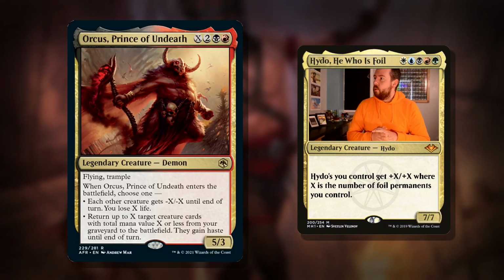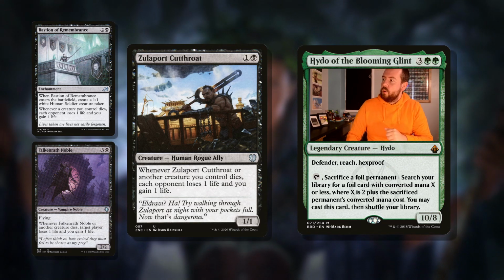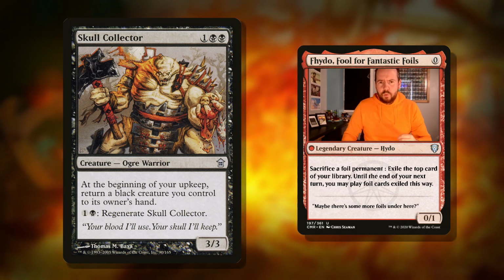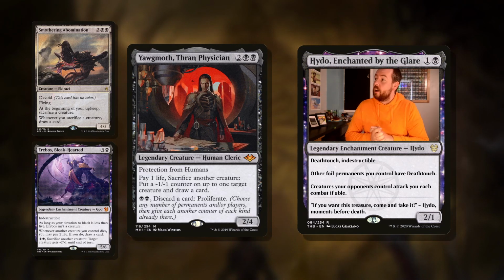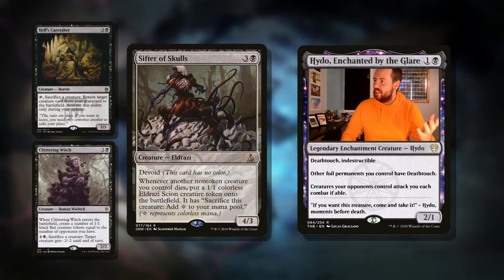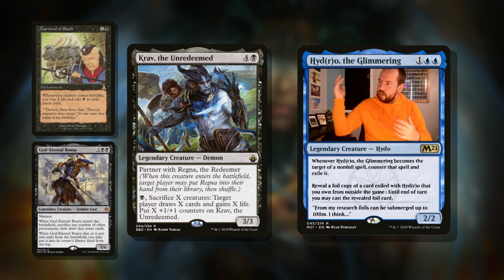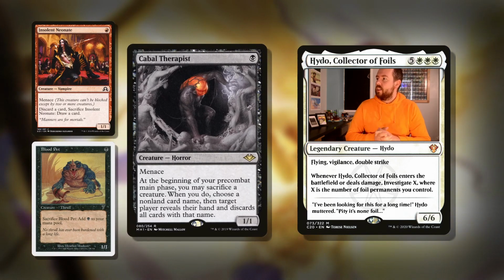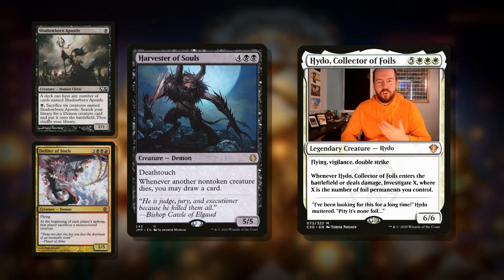Orcus, Prince of Undeath! | Commander Top 5! | EDH | MTG | The Pantheon | Ep.112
Orcus? Isn't that a type of whale?